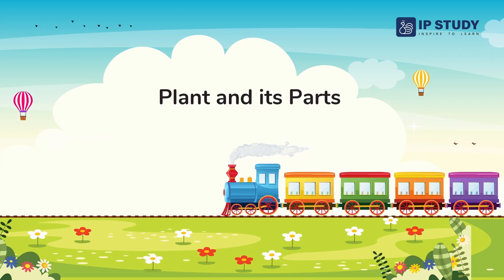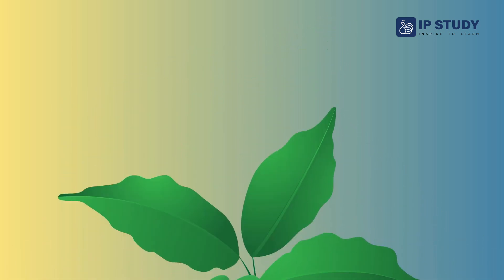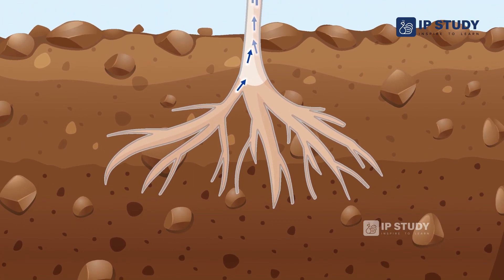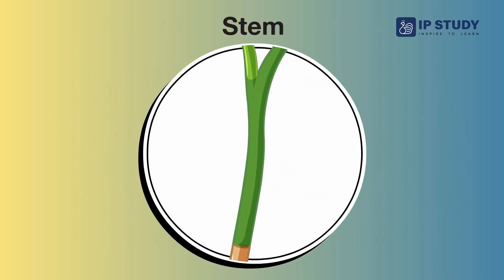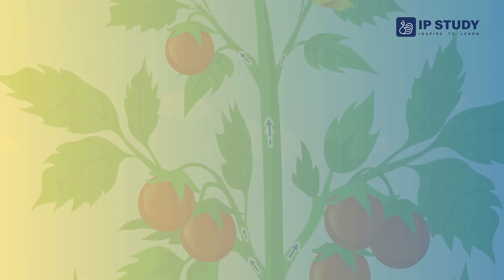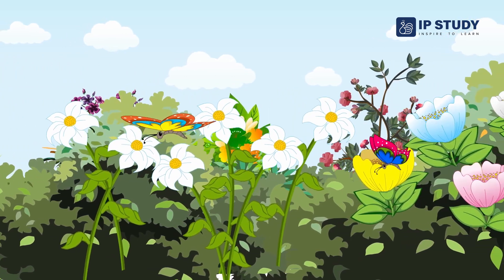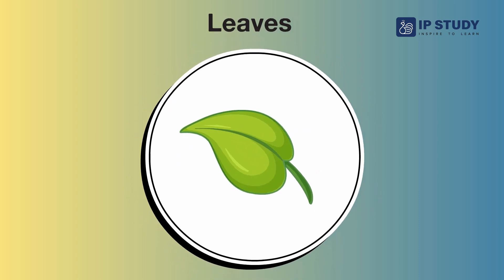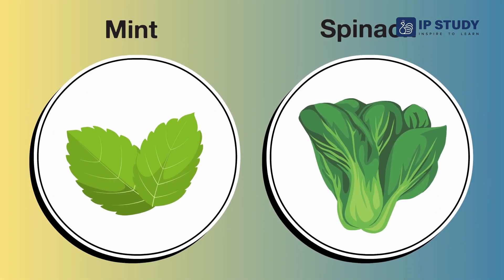Plant and its Parts: A Fun and Educational Video for LKG Kids | EVS Lesson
Hi kids! Do you like plants? Do you want to learn more about them and their parts? Then join me in this fun and educational video where we will explore the topic of “Plant and its Parts” from your EVS syllabus. You will learn about the different types of plants, their names, their parts, their functions, and their benefits. You will also see some cool animations, songs and activities that will make learning fun and easy. So grab your notebook and pencil and let’s get started!